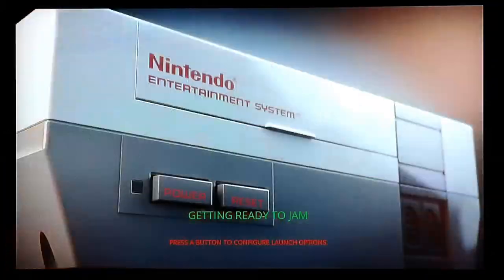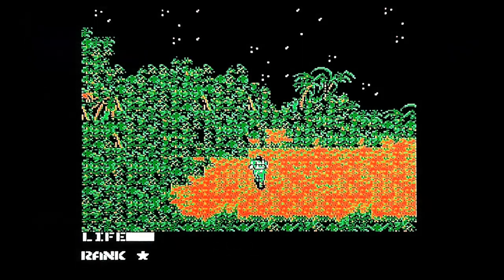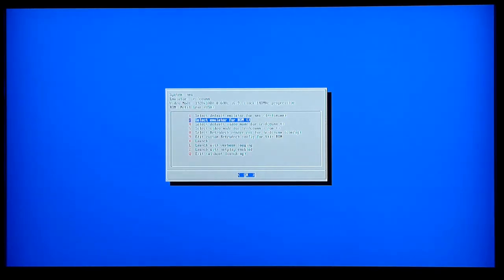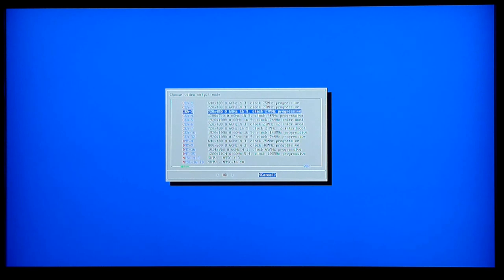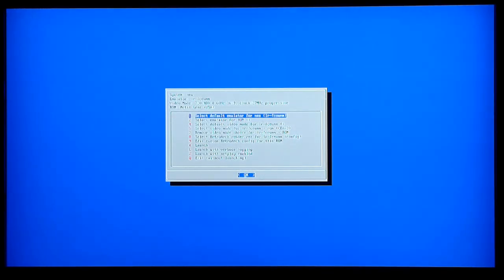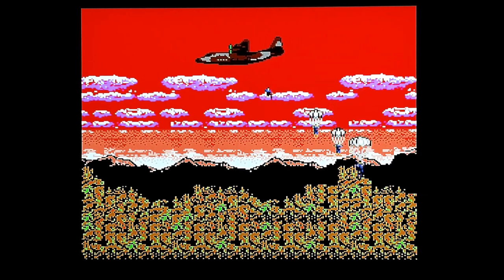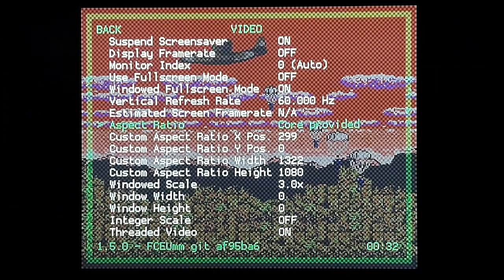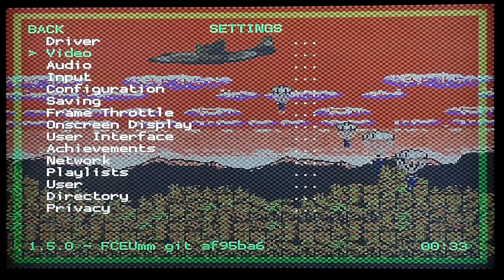How to Change Screen Size in RetroPie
Here are some links to the equipment you need to make your own RetroPie

**Raspberry Pi 3 Starter Kit
**Rasberry Pi 0 W Starter Kit
**MXQ USB Wireless Gamepad
**Matricom Bluetooth Gamepad
**Mini USB Keyboard/Mouse Combo
**8gb Micro SD Card
**16gb Micro SD Card
**32gb Micro SD Card
**64gb Micro SD Card
**128gb Micro SD Card
**200gb Micro SD Card

This video will show you two quick and easy methods of changing your video ratios for RetroPie